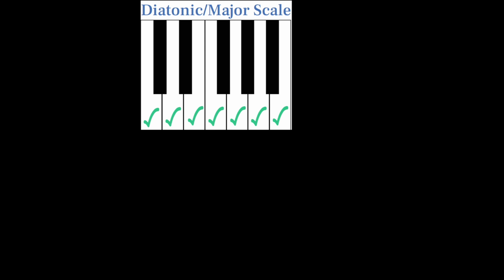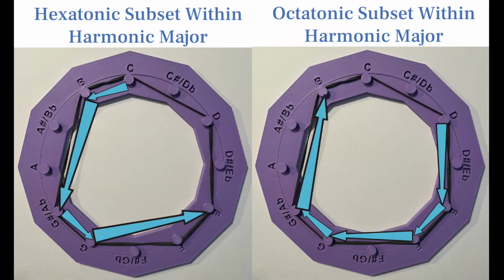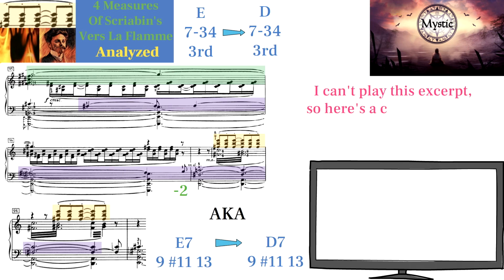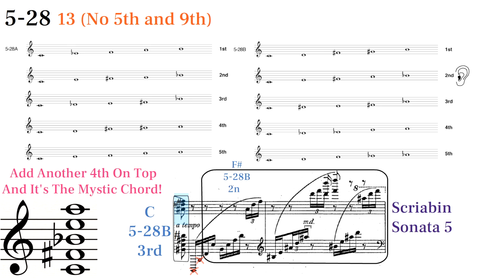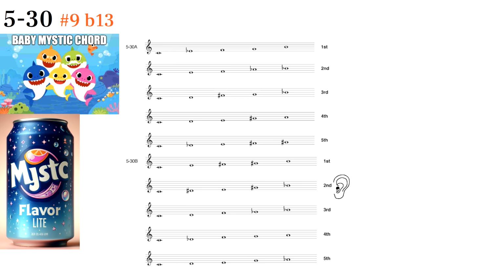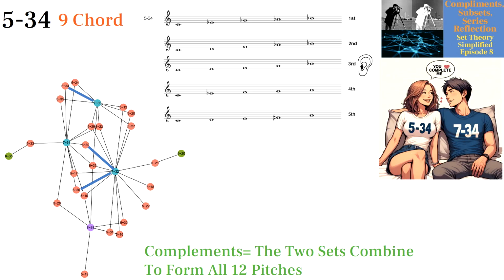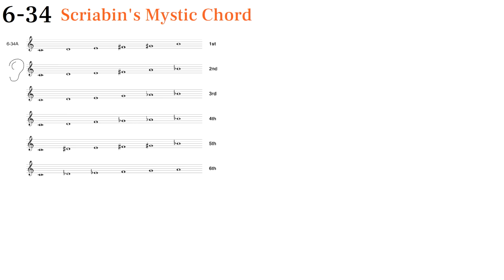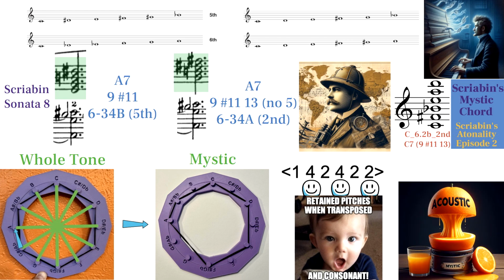The Acoustic Scale And Its Subsets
This 6th episode in the series on the Pressing Scales explains the acoustic scale and its subsets using examples from Scriabin and more.

What's your favorite subset of the acoustic scale?

Ton is a friend and viewer of the YouTube channel that's active on the discord server. He's a very talented blind pianist. I encourage you all to follow his YouTube channel.